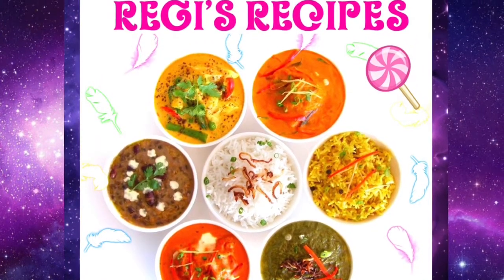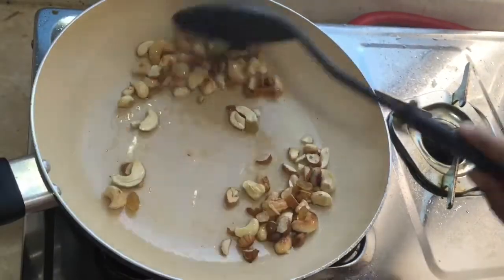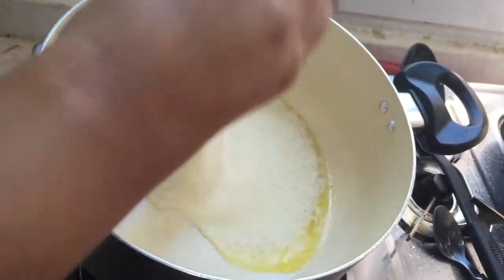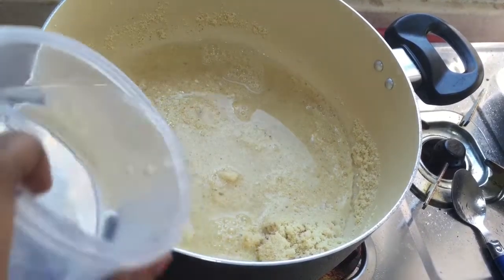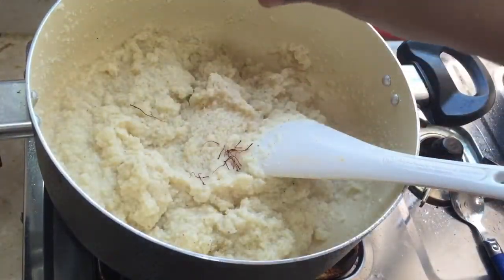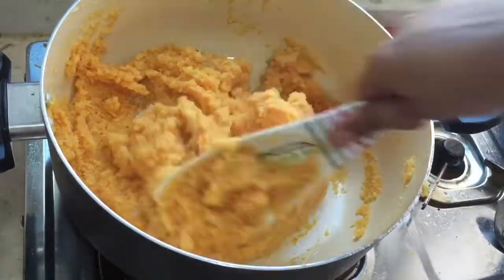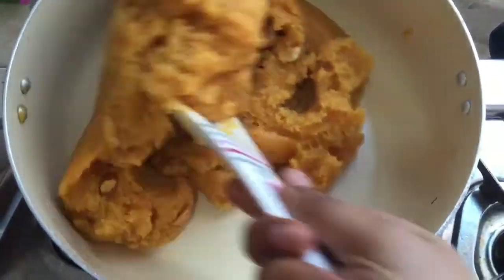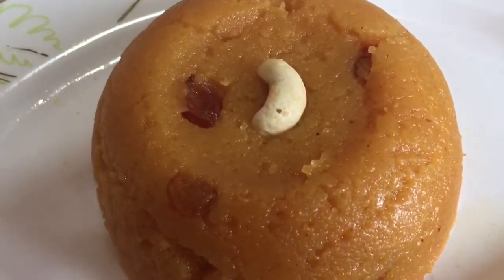RAVA KESARI ( delicious sweet )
This is a delicious indian sweet. It can be prepared with simple ingredients...& it tastes soooo yummy. so try this sweet recipe. 😊
Happy cooking 😊